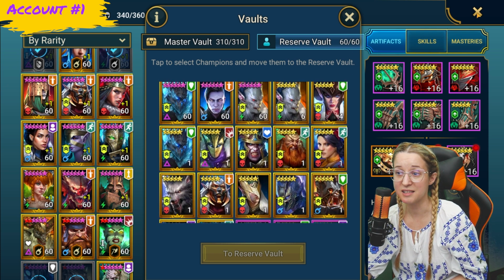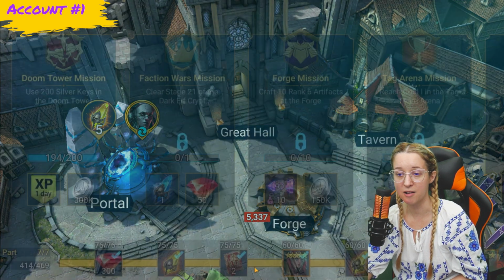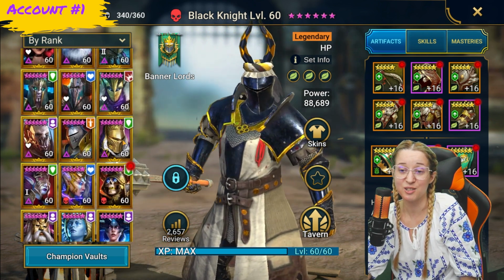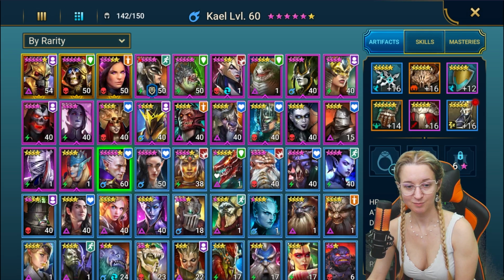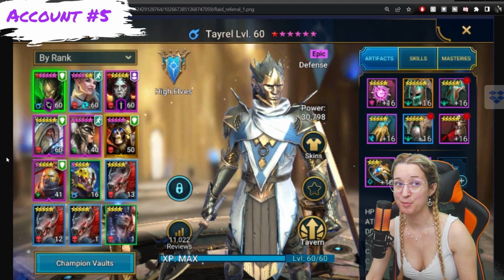INSANE Account Giveaways! ★ RAID: Shadow Legends ★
I have 5 Accounts to giveaway! Watch for how to enter!
Note: Friday's Twitch stream is 1pm-4pm EST

★ Yankee in Transylvania YT (returning soon!)

😈 My go-to source for all things RSL! 😈

⚡️I'm excited to announce I've partnered with Rogue Energy  ⚡️
Products for Hydration, Energy & Pre-Workout.

🗡Play RAID with me!